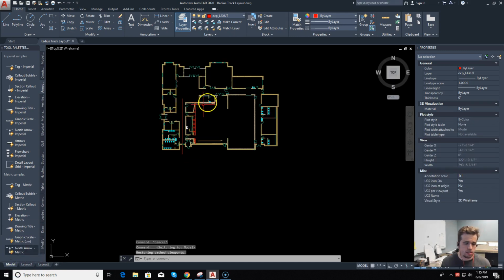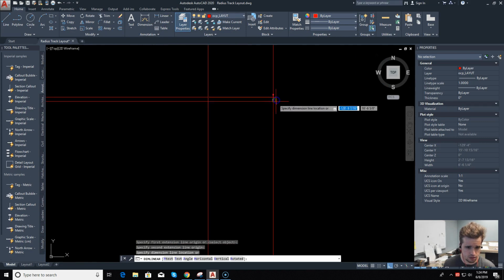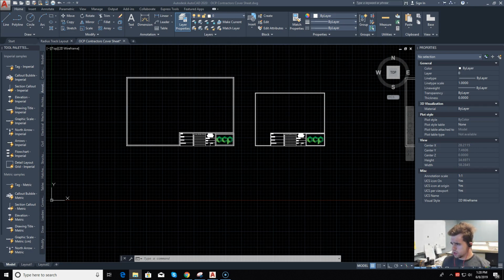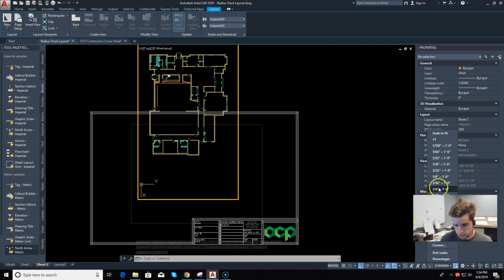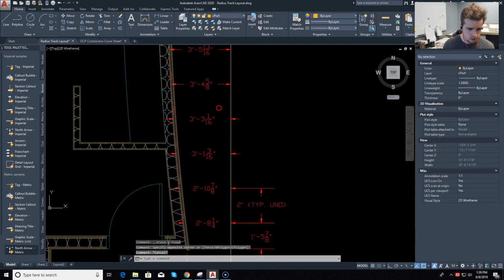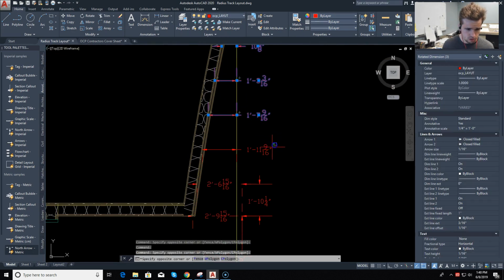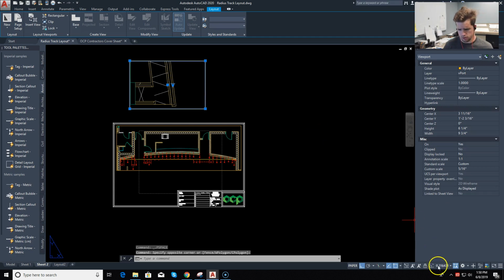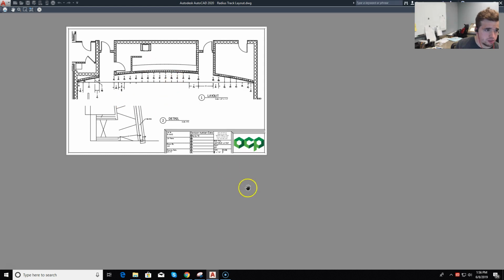How to Make Layout Drawings for Radius Wall